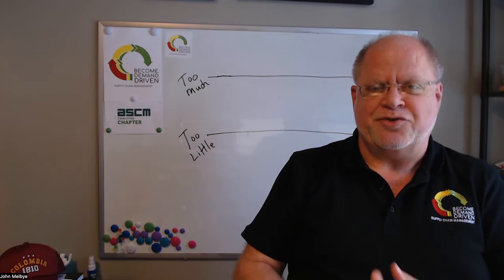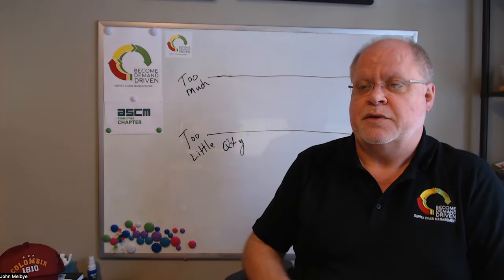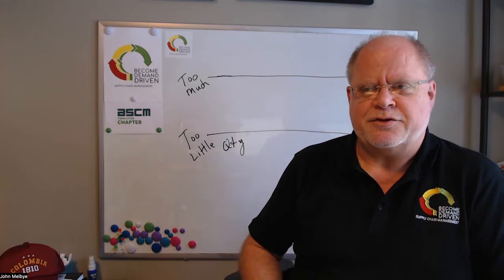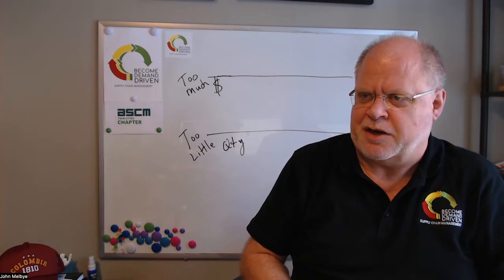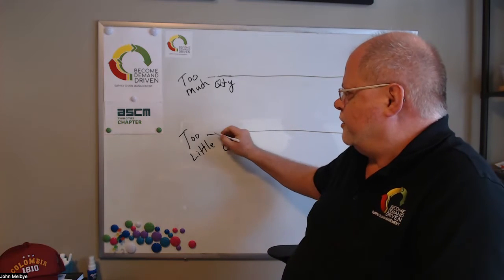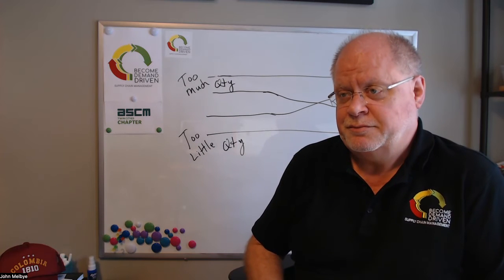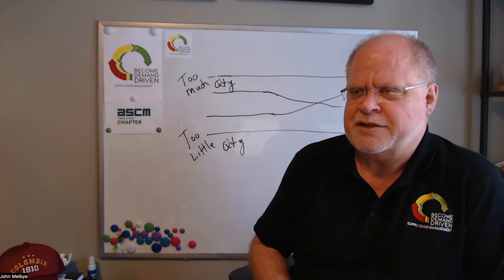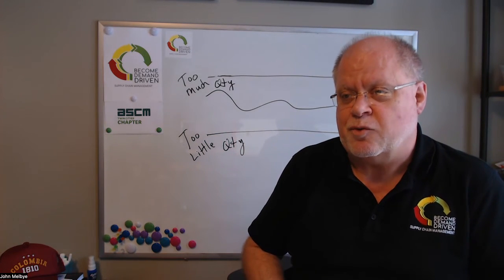6 Solutions to Chaos in Supply Chain, #3 Reducing Costs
JOHN MELBYE, DDPP, DDLP, CSCP
Consulting • Certification Training • Experiential Training • Edutainment
BECOME DEMAND DRIVEN Supply Chain Management
BecomeDemandDriven.com

Stop Managing Chaos, Start Driving Change

Become Demand Driven Supply Chain Management Traditional MRP equations aren’t wrong, but they don’t fit anymore. Transform your inventory management processes to gain the agility needed for today’s fast-paced reality.

The fact is the supply chain of the past causes too much burnout and stress due to its reactionary nature. And it doesn’t have to be done in those old ways anymore. Demand Driven dynamically adapts based on changes in your business, allowing you to prevent your next emergency, not just react when it’s too late.

We need to embrace solutions that resolve the disconnect between our plan and the reality we find.

We need to stop fixing the duct tape.